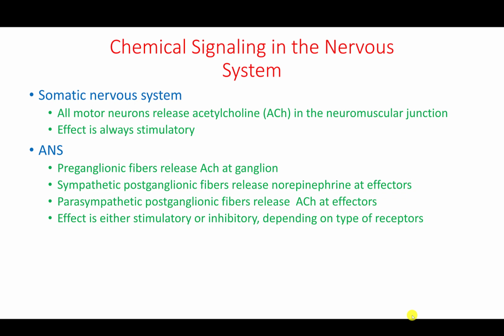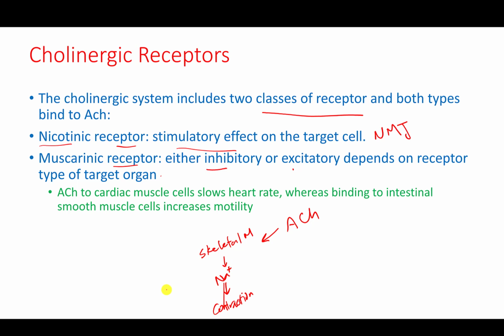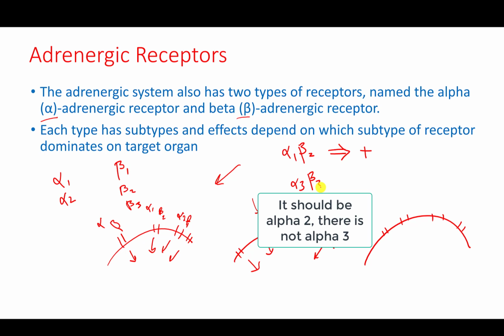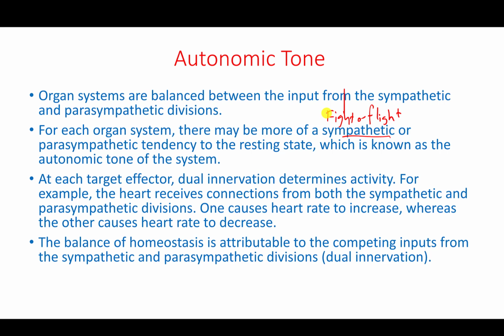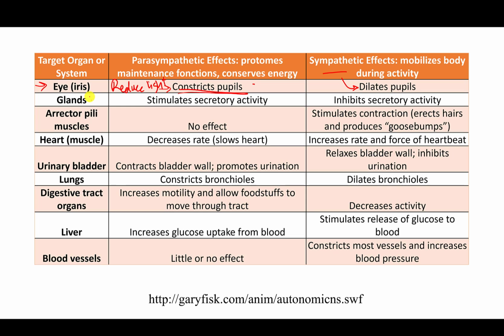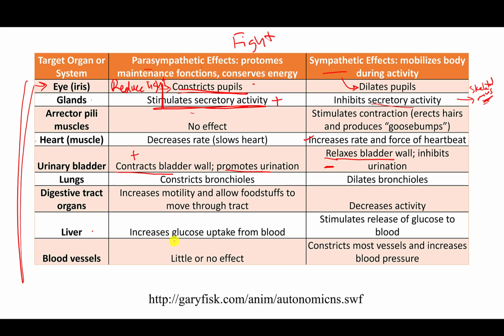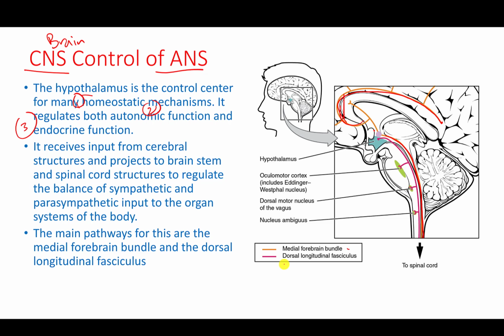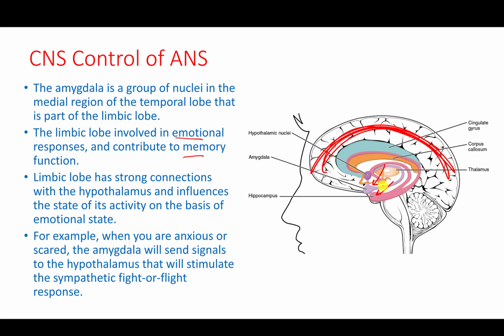Autonomic Nervous System (chapter 14)-part 2